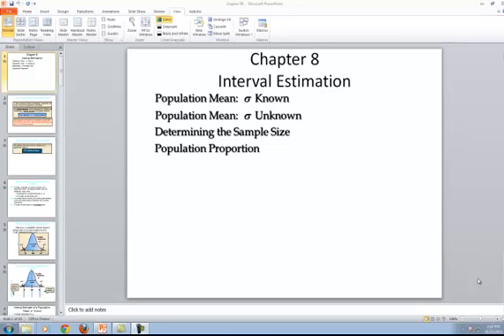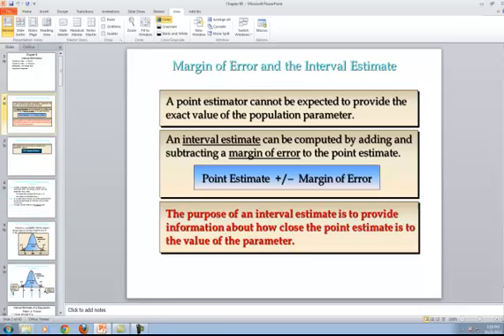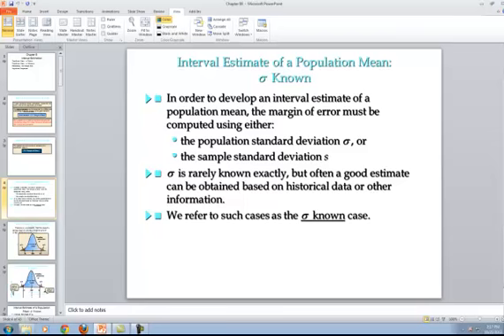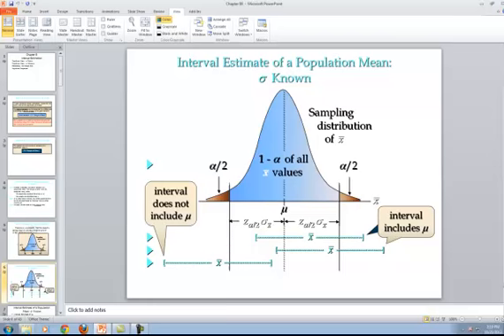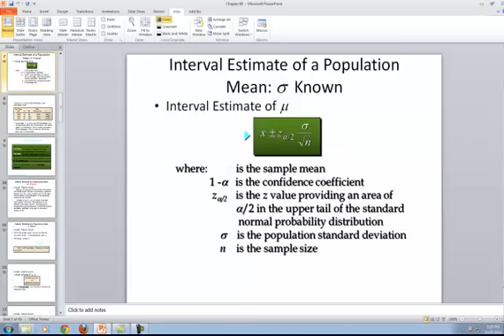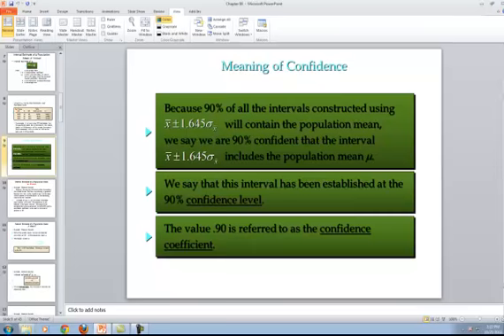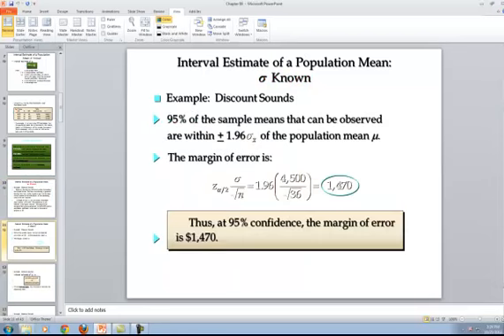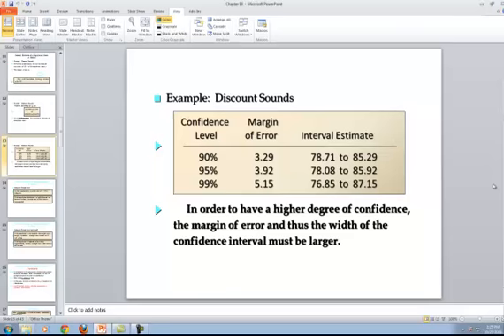CCNYECO20150F13CH08A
First part of Chapter 08